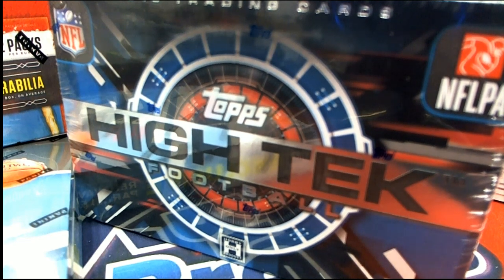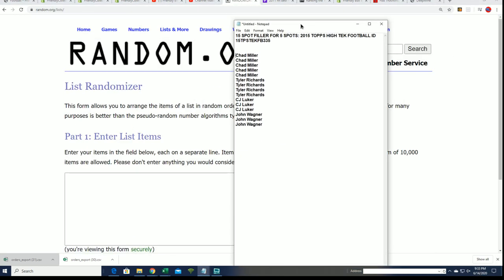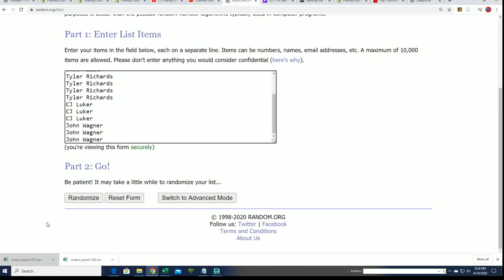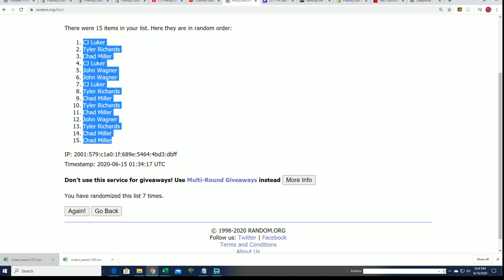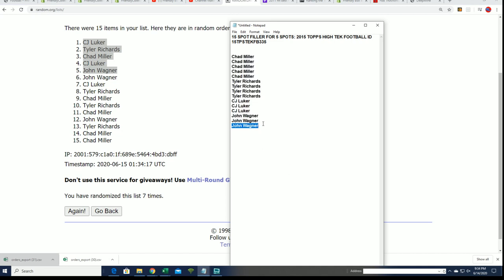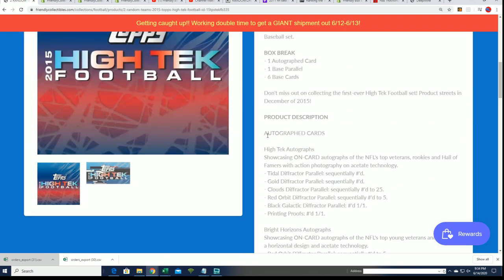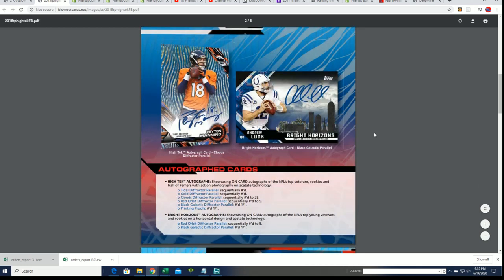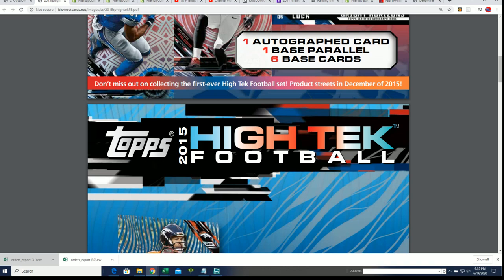2015 TOPPS HIGH TEK FOOTBALL FILLER A ID 15TPSTEKFB335